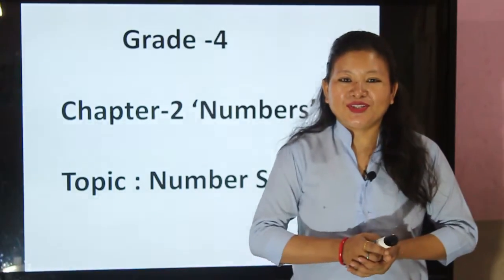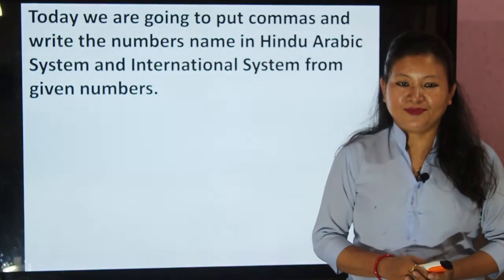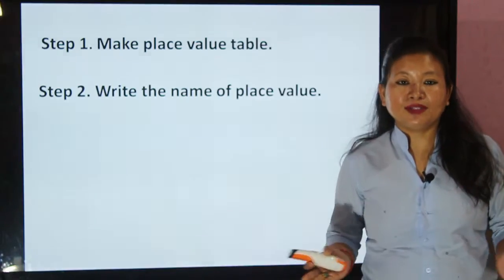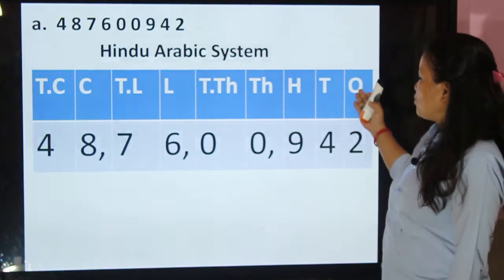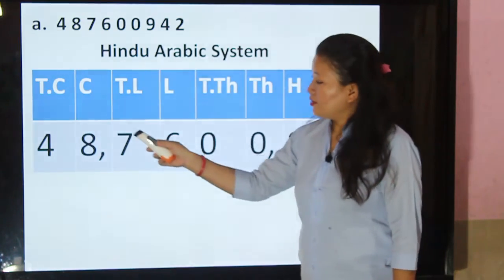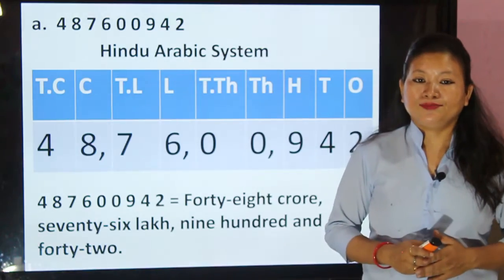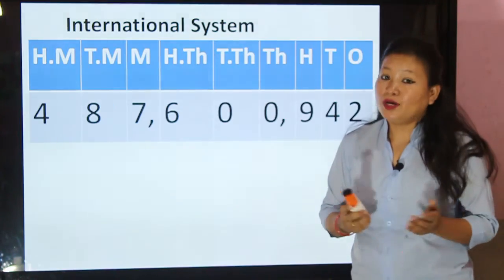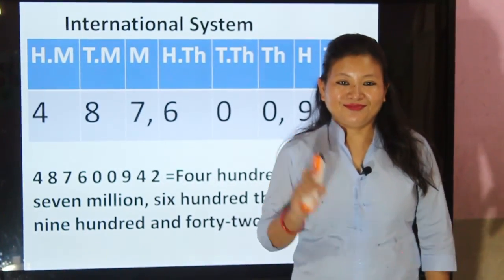class 4 Number System - chapter 2